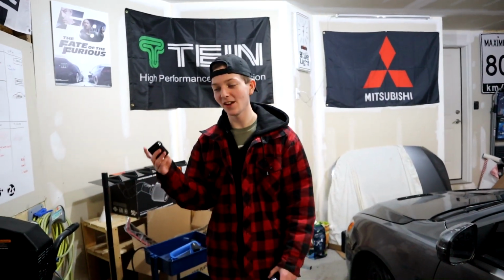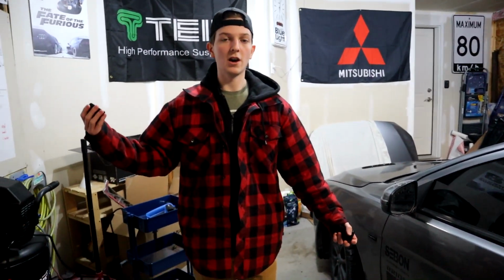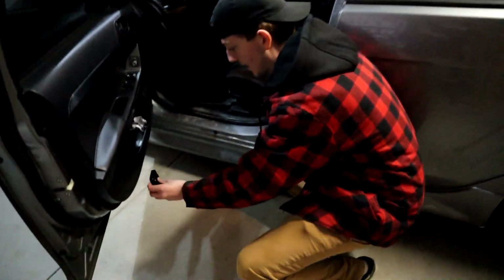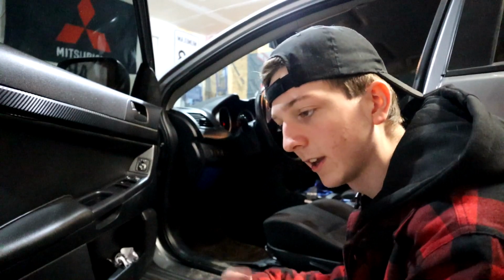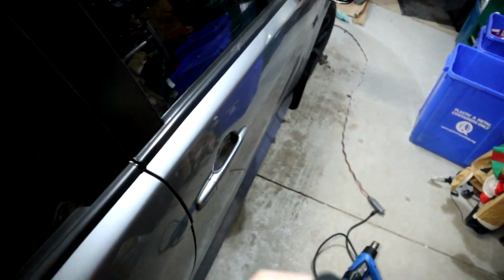Cheapest Interior Mod for your car!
Today we are installing door lights for the grey lancer, any car can have it done just need to get your brand, it was quick and easy but they are actually pretty cool!

Link for lights